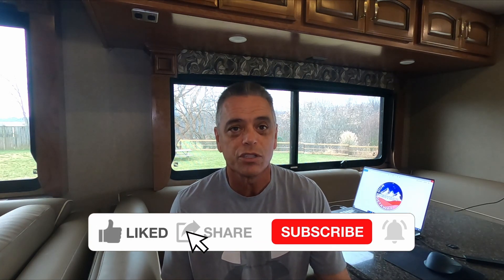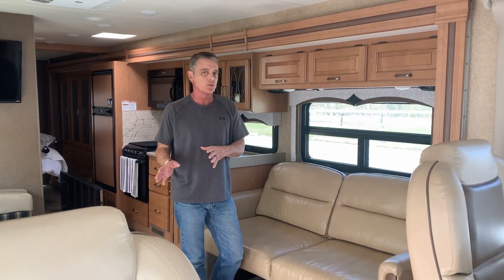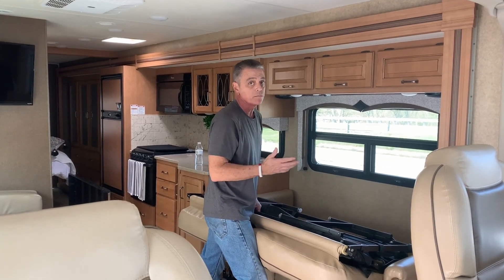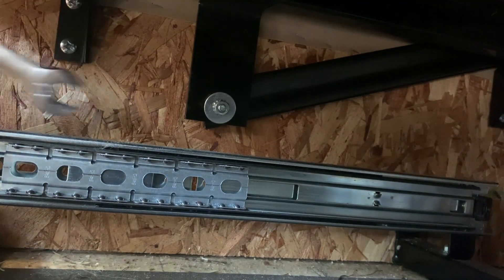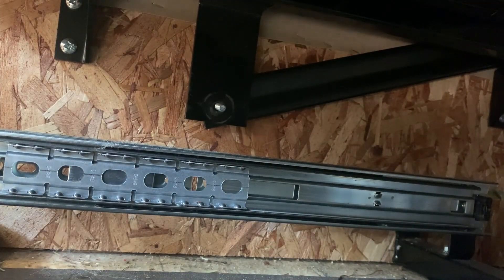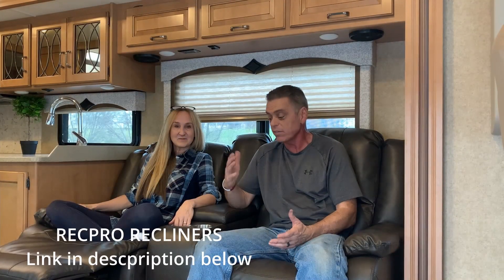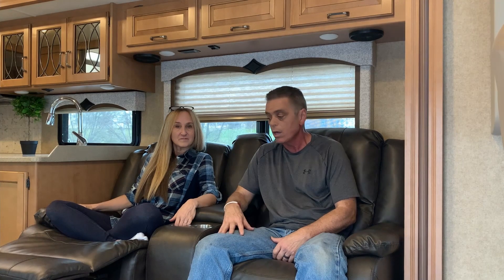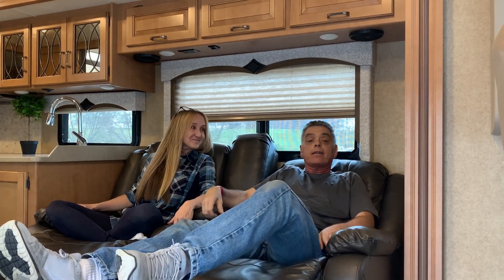RecPro RV Recliner Upgrade: RV Full Time Living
A popular upgrade to any RV. In the video we show you our rv recliner installation. A simple DIY that can be done in 1 day. This upgrade was done to our 2016 Thor Hurricane 29M be fore we sold it 6 months later. The RV recliner were purchased through RecPro and delivered right to the house.

We are Chris & Katrina embarking on our new full time journey. A journey that will take us from one coast to the other. And stopping at various places along the way. Exploring new site and meeting new friends.

We are not RV experts. We are RVers sharing our experiences on the road.
Please do your own research and make your own decisions as to what is best for you and your RV.